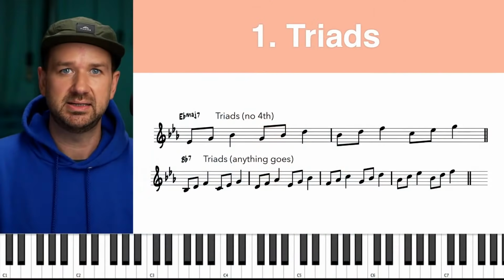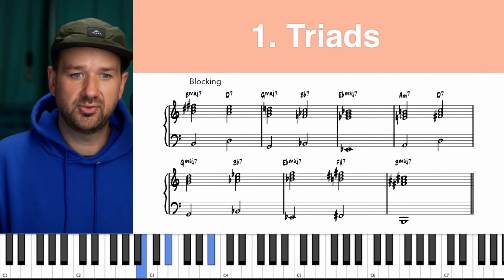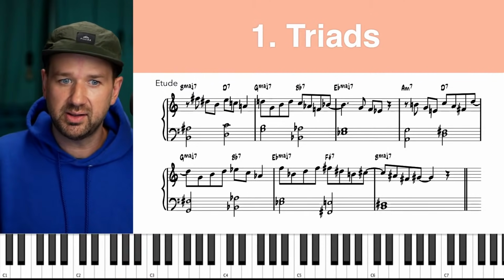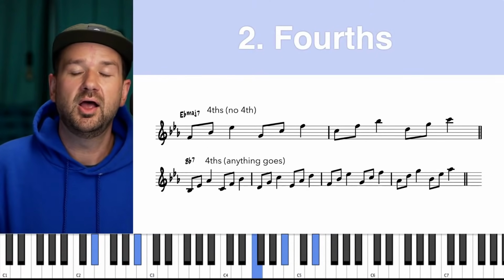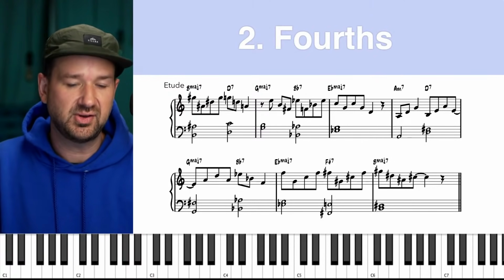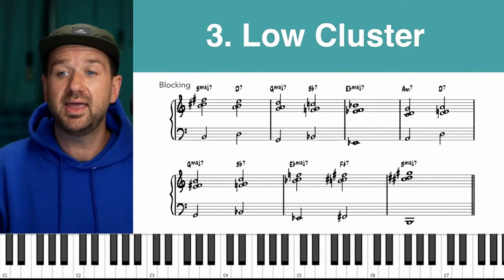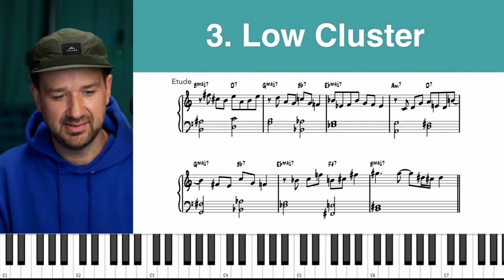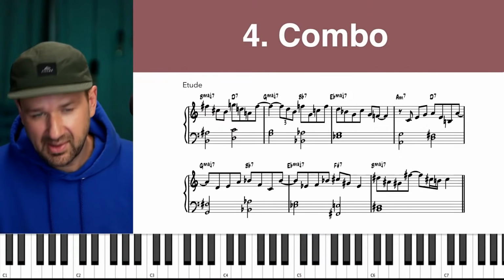Diatonic Shapes Made for BLAZING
00:00 - Introduction
01:21 - Triads
12:31 - Fourths
18:43 - Low Cluster
25:23 - Combo

In this video, Adam Maness goes through Giant Steps by John Coltrane

Want to learn how to become a Double Dipper? Join OS Pro now!

🔵Want more lessons from our resident piano guru, Adam Maness?  See all of his deep-dive piano courses